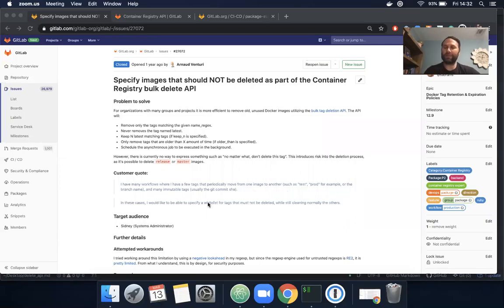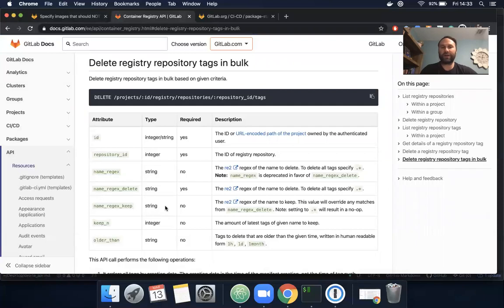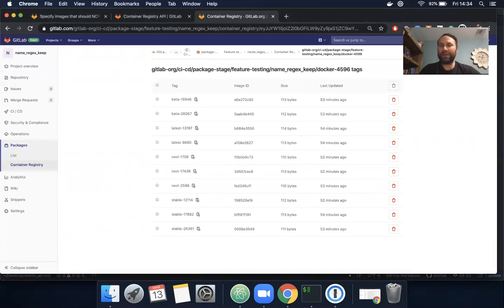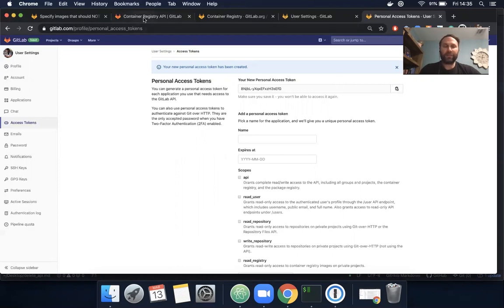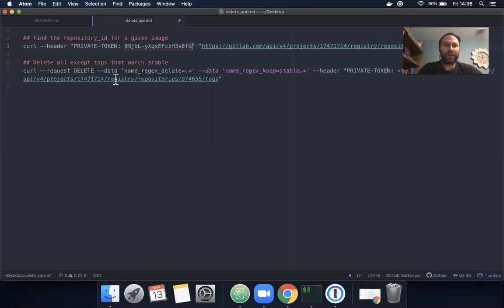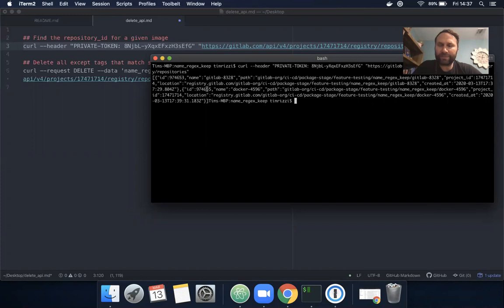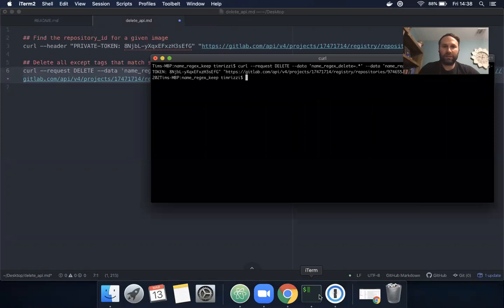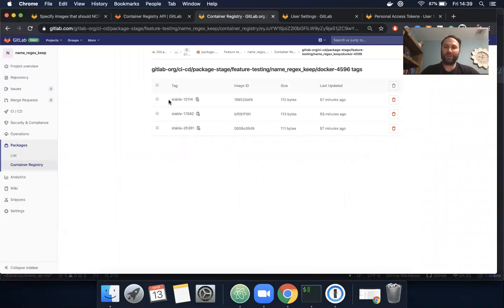Speedrun: Use the Container Registry API to delete all tags except *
In this video I demonstrate how to create a personal access token, find an image repository_id and to built delete all images except those beginning with `stable`

(And I've already revoked that token)